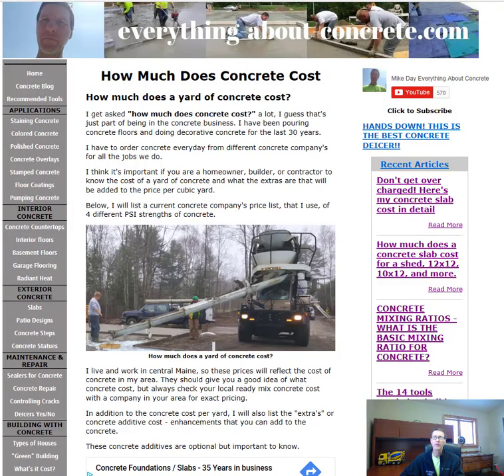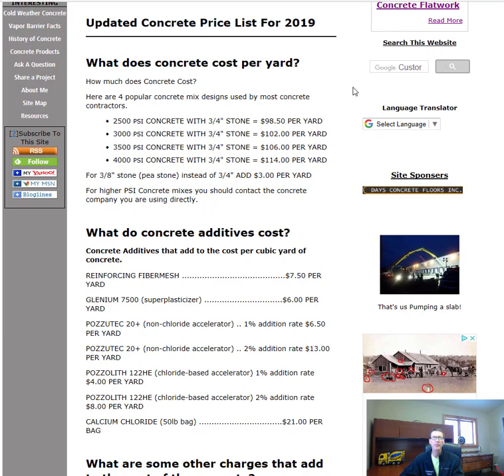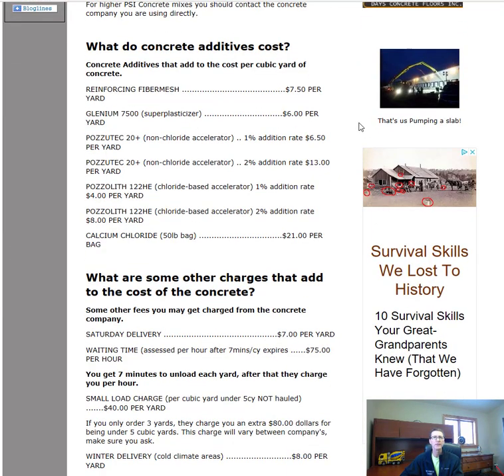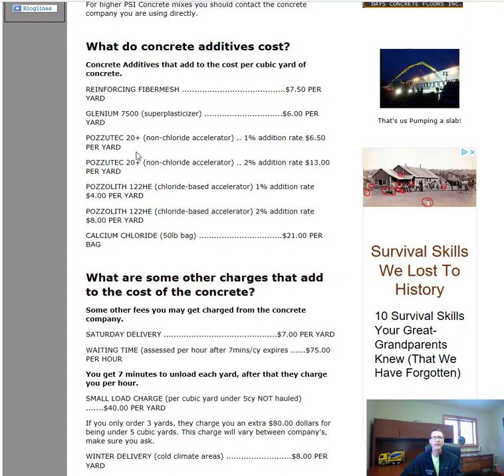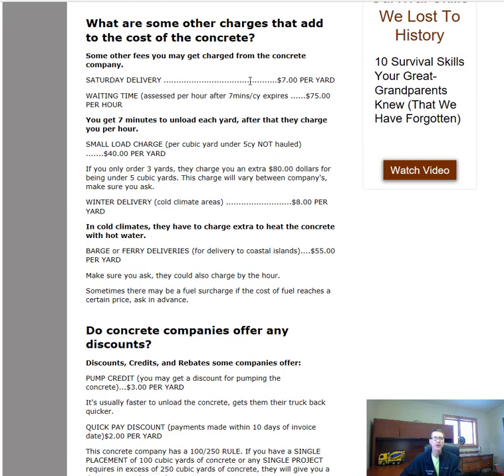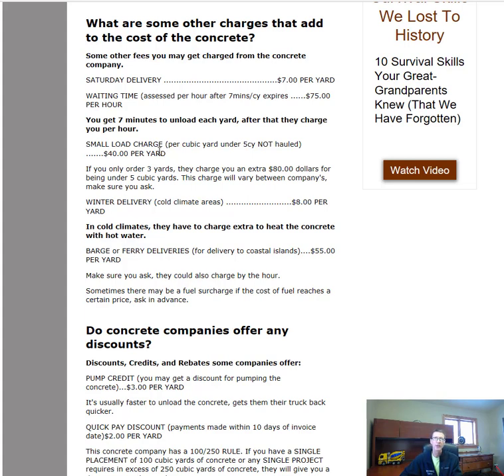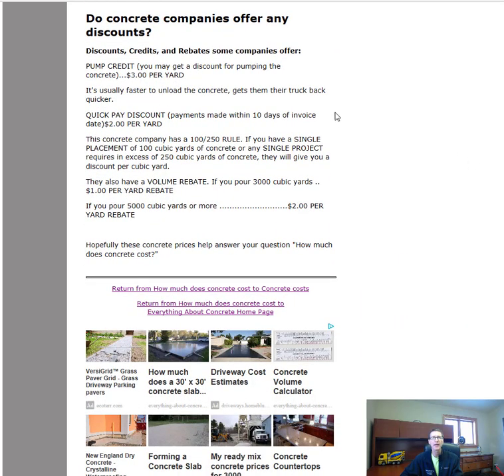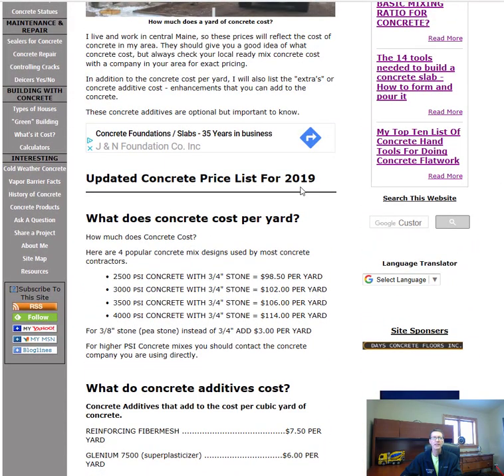Concrete Cost Per Yard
In this video I'm sharing with you what concrete cost per yard.
Specifically, I'll tell you what I pay for 4 different mix designs of concrete.
A 2500 psi mix, a 3000 psi mix, a 3500 psi mix, and a 4000 psi mix.
If you're building a house or installing a concrete slab for a garage you need to know how much concrete cost to figure out your total cost for the project.
I own a concrete floor business where we install concrete floors and slabs practically every day. I have to order and install the concrete, then I have to pay for it when the job is done. These concrete prices per yard are what my concrete companies charge me in Maine